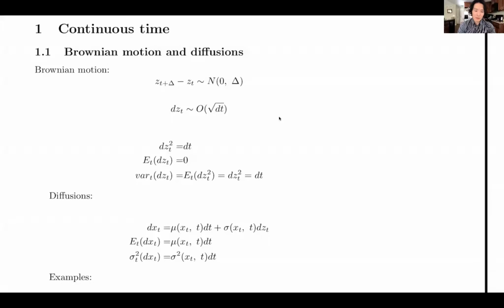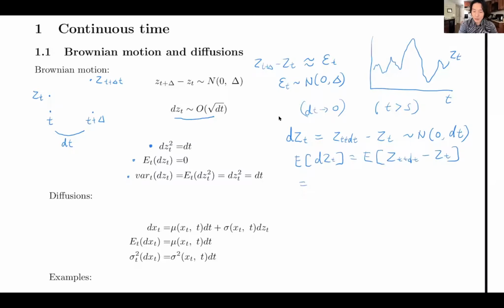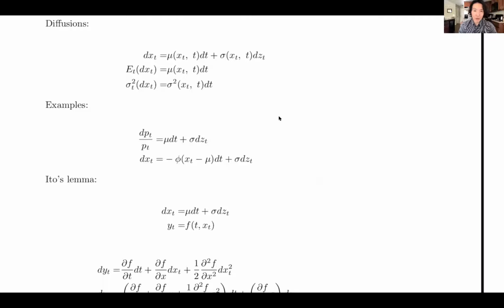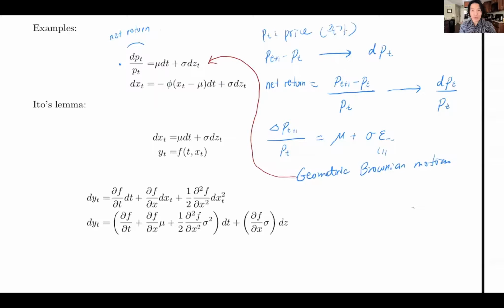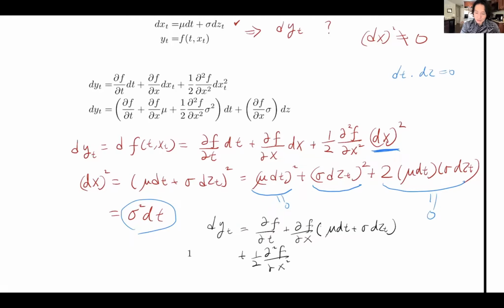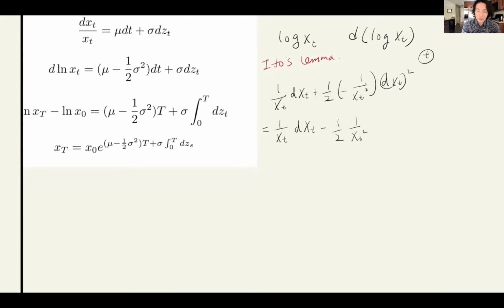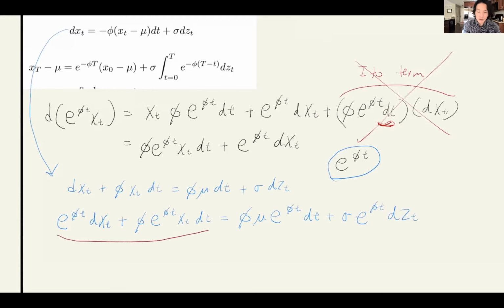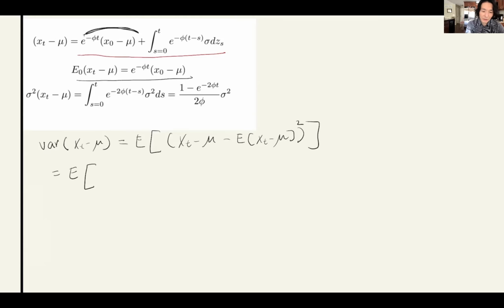연속 시간 수학의 기초 (Continuous Time Math Basics)